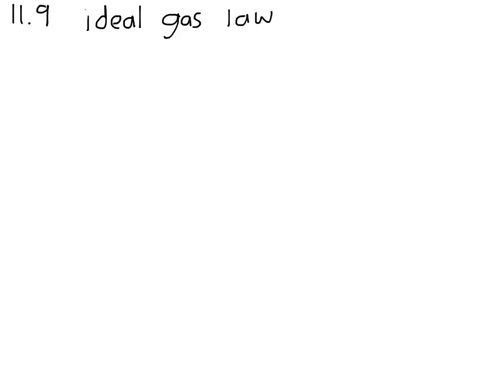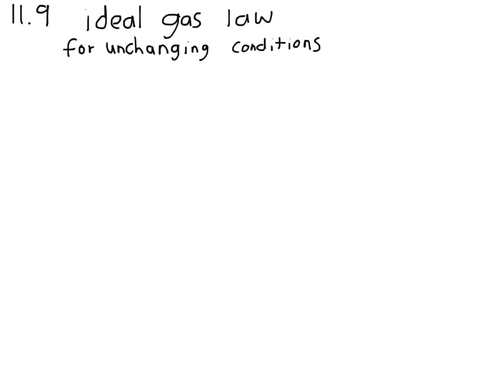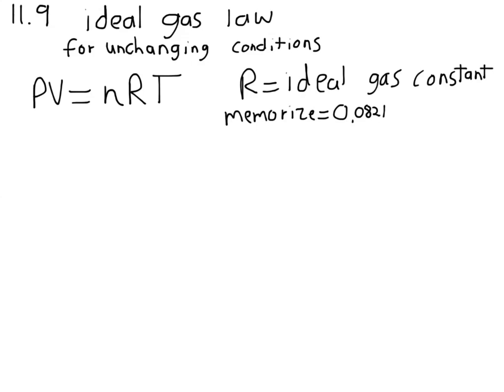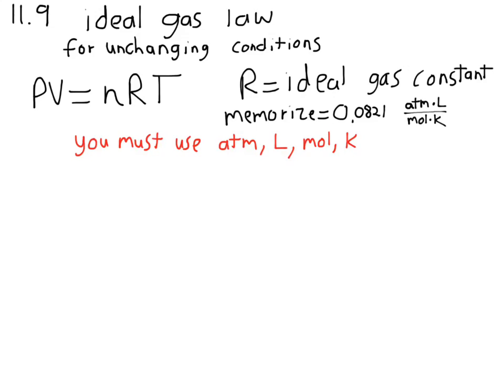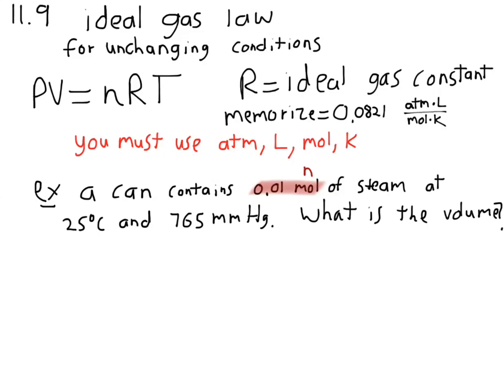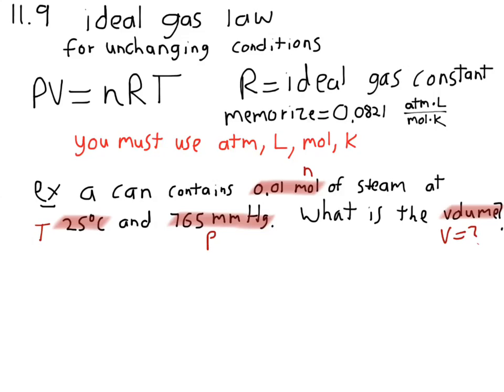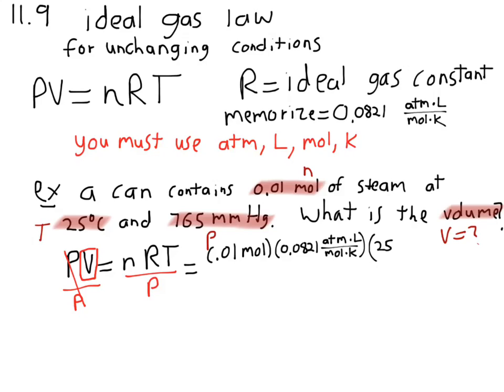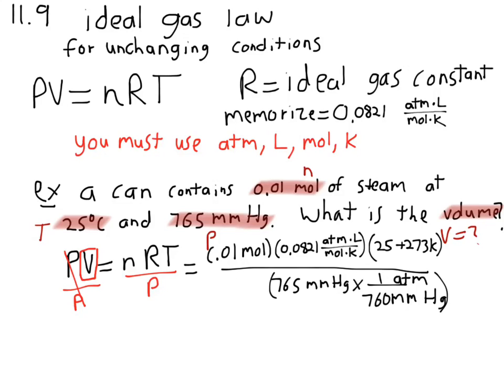Using the ideal gas law